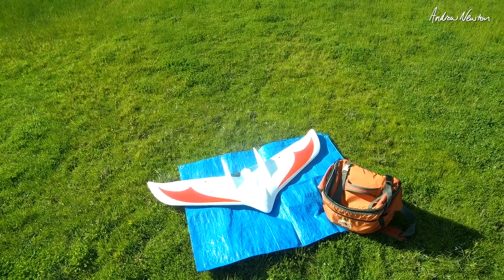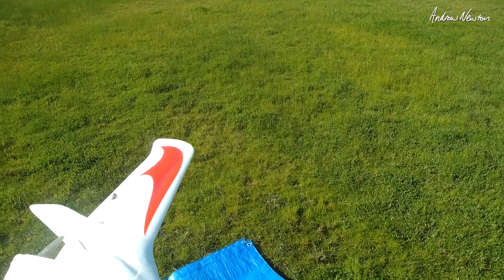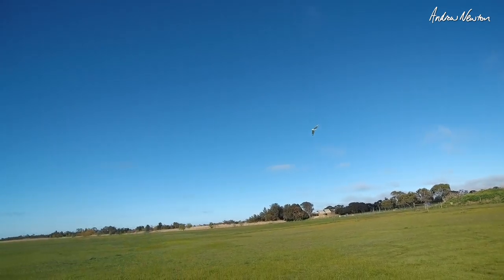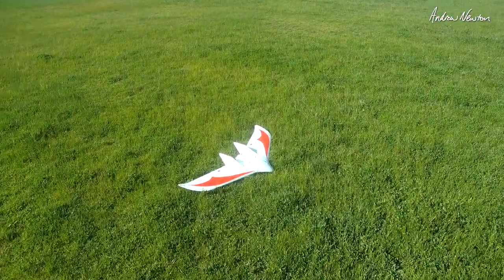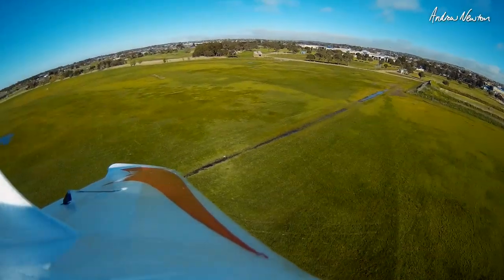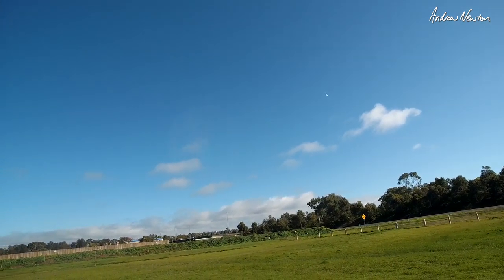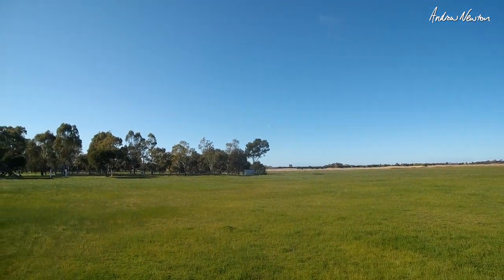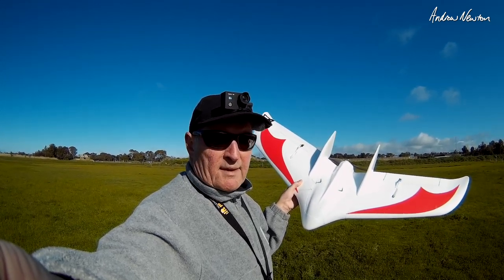C1 Chaser Kit Maiden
C1 Chaser 1.2m Kit maiden. Smooth flying and well behaved, just the right size. Mid sized curvy wing with similar lines to the Wing Wing Z-84 and Zeta FX-61. Internal space for flight control boards and big batteries. SunnySky 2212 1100kV motor, 8x4 prop, 30A ESC, 18A Max current, flying weight with 2600 4S Li Ion pack - 730g.

UPDATE:
Duration test 4S Li Ion pack (Unknown capacity)
1000mAH used in 22min. Cruising speed current = under 3A

🔎 More information 🔍